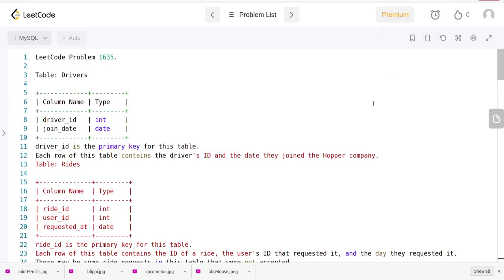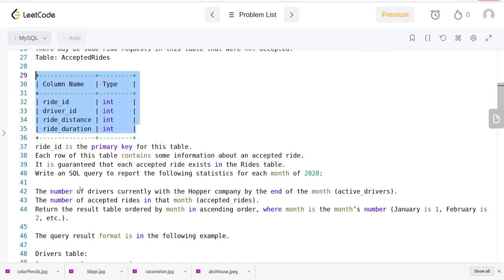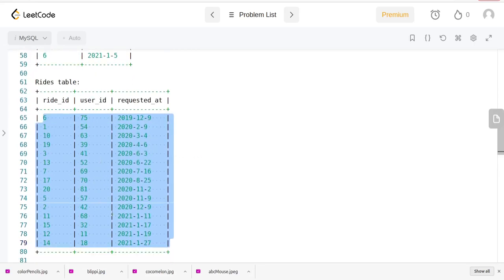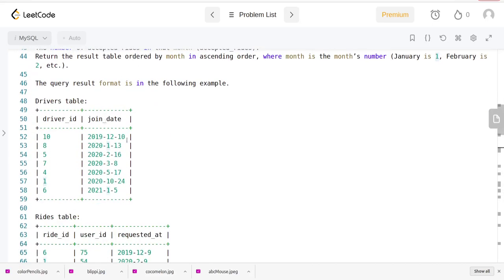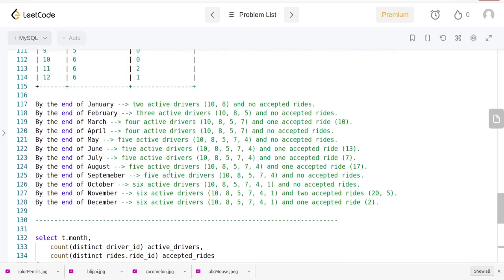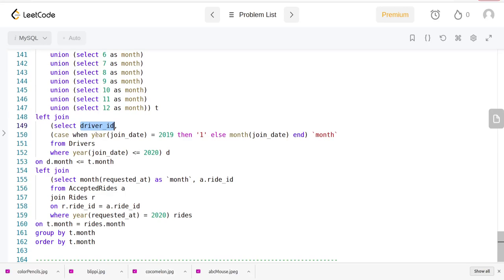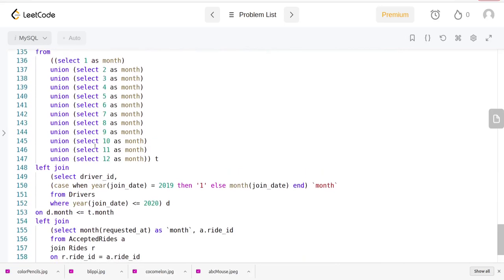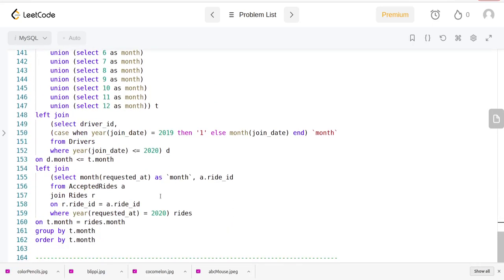SQL Tutorials - Hopper Company Queries I - Part 27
Hopper Company Queries I

Table: Drivers

| Column Name | Type    |
| driver_id   | int     |
| join_date   | date    |
driver_id is the primary key for this table.
Each row of this table contains the drivers ID and the date they joined the Hopper company.
Table: Rides

| Column Name  | Type    |
| ride_id      | int     |
| user_id      | int     |
| requested_at | date    |
ride_id is the primary key for this table.
Each row of this table contains the ID of a ride, the users ID that requested it, and the day they requested it.
There may be some ride requests in this table that were not accepted.
Table: AcceptedRides

| Column Name   | Type    |
| ride_id       | int     |
| driver_id     | int     |
| ride_distance | int     |
| ride_duration | int     |
Each row of this table contains some information about an accepted ride.
It is guaranteed that each accepted ride exists in the Rides table.
Write an SQL query to report the following statistics for each month of 2020:

The number of drivers currently with the Hopper company by the end of the month (active_drivers).
The number of accepted rides in that month (accepted_rides).
Return the result table ordered by month in ascending order, where month is the month’s number (January is 1, February is 2, etc.).

Drivers table:
| driver_id | join_date  |
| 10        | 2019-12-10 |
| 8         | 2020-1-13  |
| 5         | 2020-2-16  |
| 7         | 2020-3-8   |
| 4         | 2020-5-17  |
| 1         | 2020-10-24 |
| 6         | 2021-1-5   |